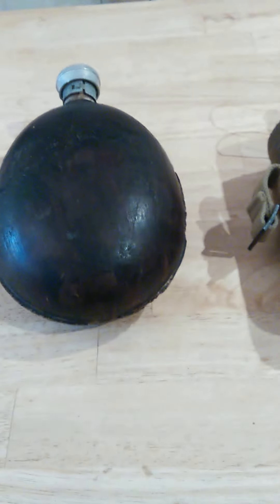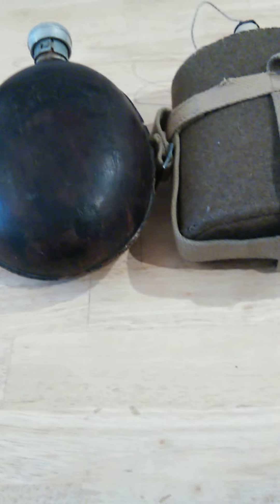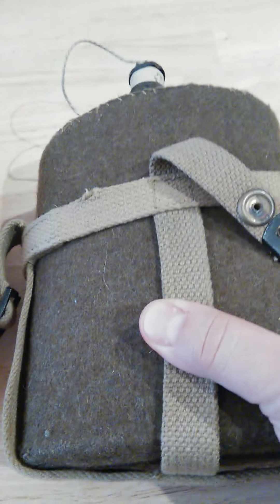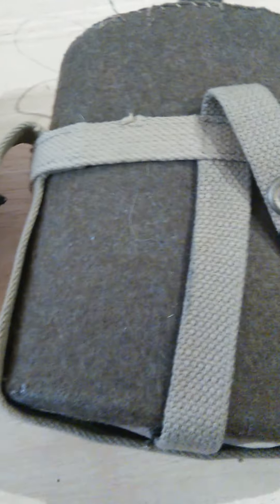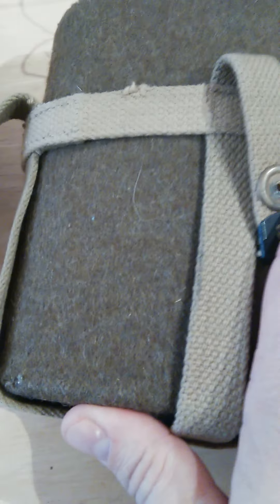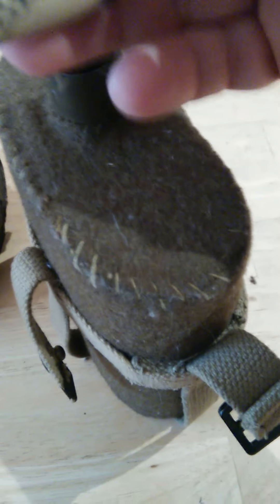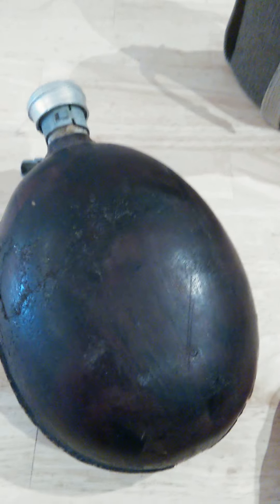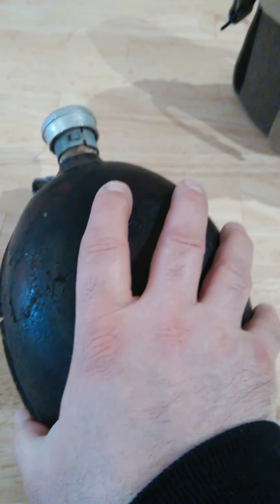Antique Military Canteens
I recently picked up a couple of antique, World War II canteens. One is a Canadian army issue, I have no idea about the second one, although the guy who sold it to me said it was German, and was designed for use in the tropics. Update,, I was doing a Google search, and it appears that the German canteen is WWII issued, but after Bulgaria became a communist state, these were re-issued with the German coverings/markings removed, very cool!